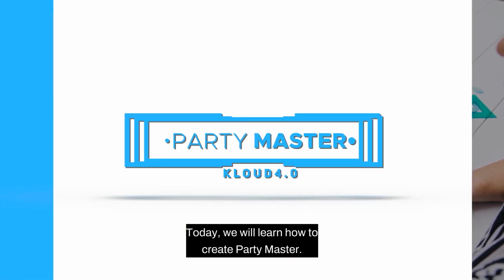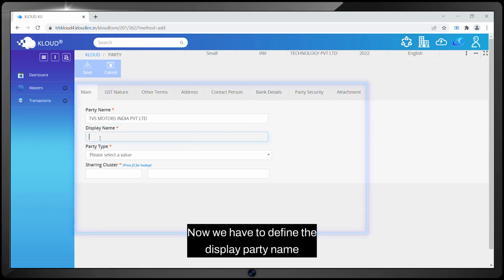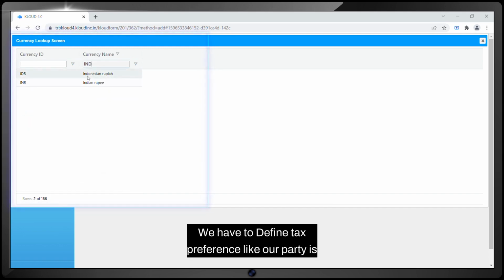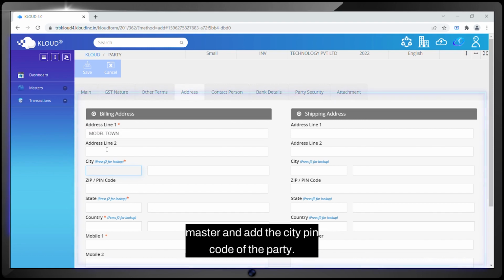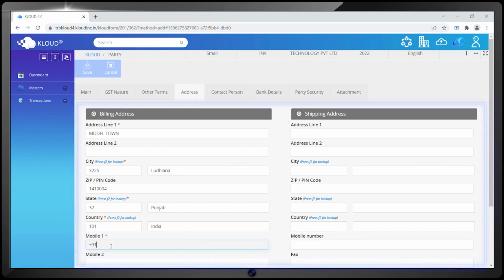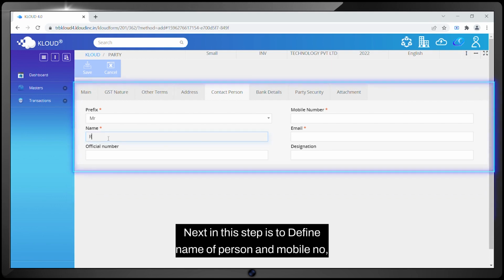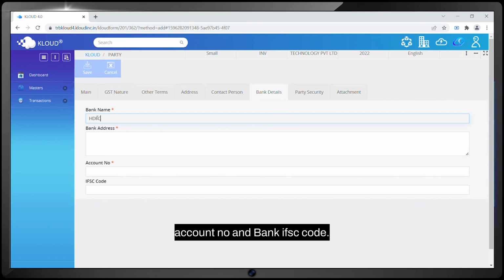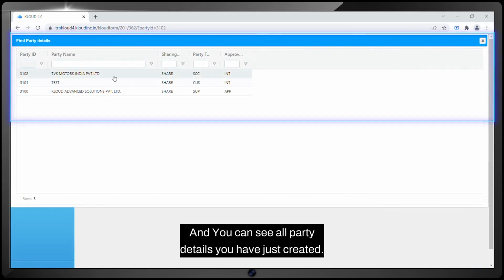HOW TO CREATE PARTY MASTER WITH KLOUD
This is a video on 'How to create Party Master with KLOUD ADVANCED SOLUTIONS. This video provides a detailed description of how you can add a new vendor or customer to your Kloud ERP database. The video has been made to help you understand Kloud in a better way.